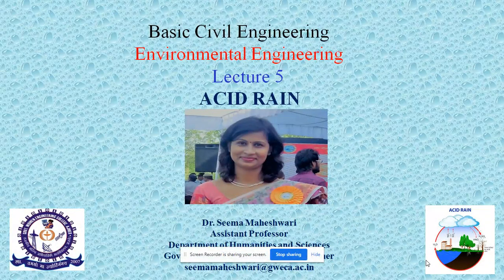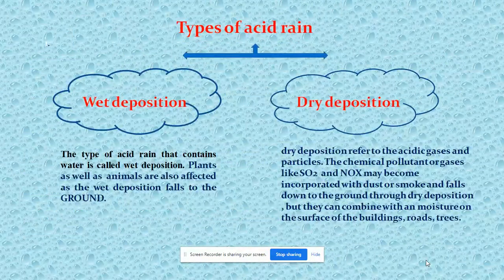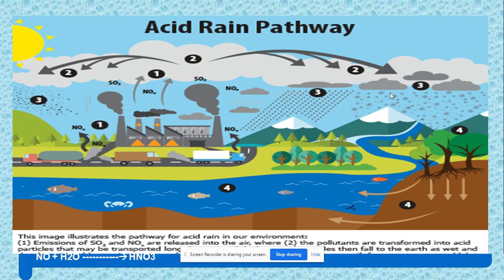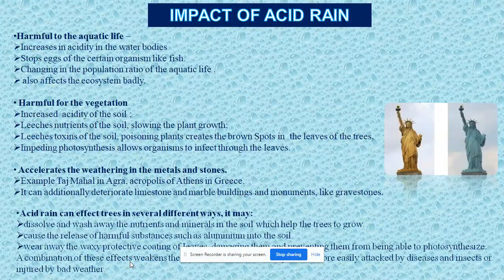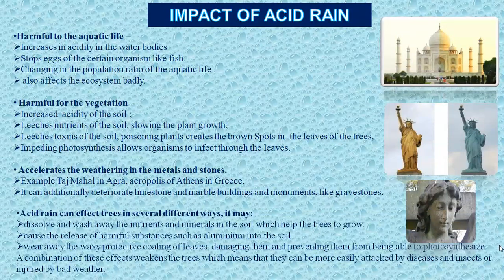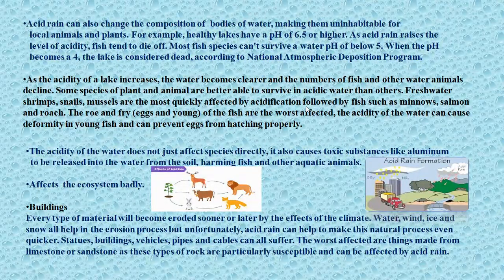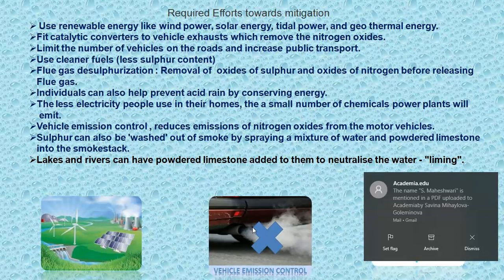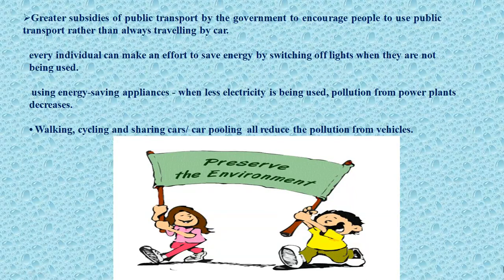Acid rain e lecture 5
What is acid rain? What are its causes and effects? Learn about the role of fossil fuels and pollution, where and how acid rain occurs, and solutions to reducing the amount of sulfuric and nitric acids in the atmosphere.